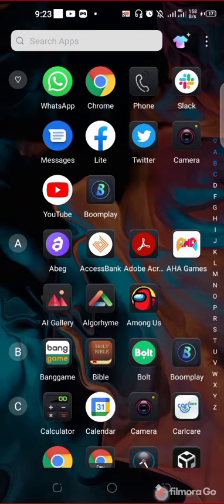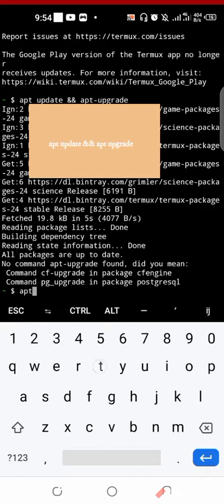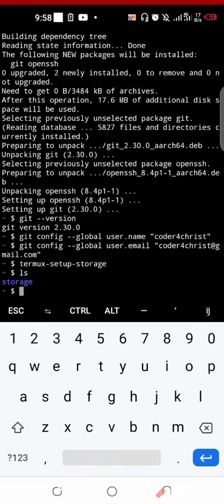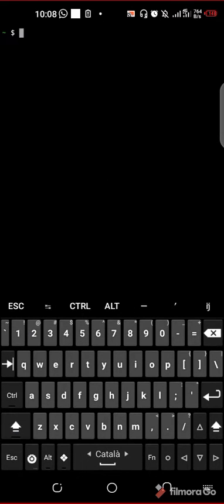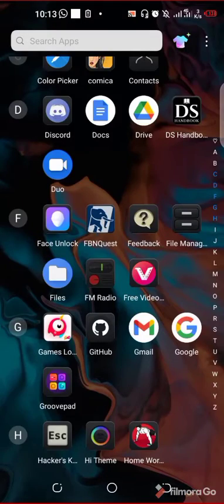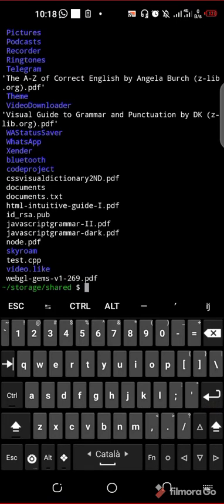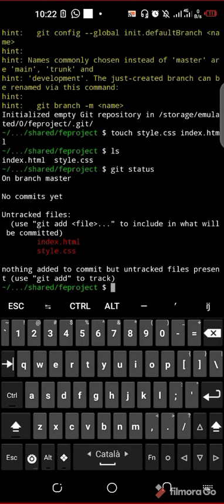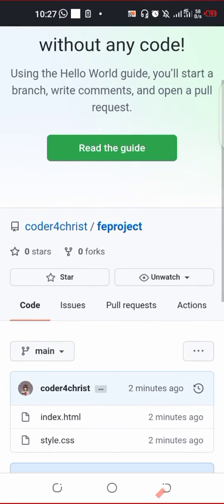How Setup Git on Termux with ssh Login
This video is a simple mobile guide on how to setup git on termux. It includes logging into git using ssh connection.

shell commands used
apt update && apt upgrade
apt install git openssh
git --version

git config --global user.name "Your github username"

git config --global user.email "Your github email"

termux-setup-storage

cd .ssh

ssh-keygen -t rsa -C "EMAIL"

cp id_rsa.pub ../storage/shared/

//after u have setup ur public ssh key on ur github account